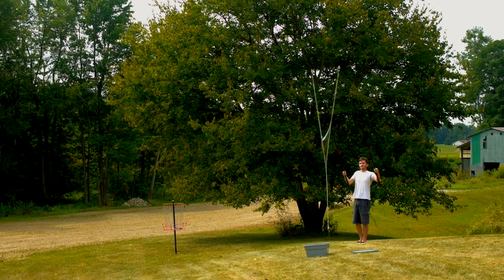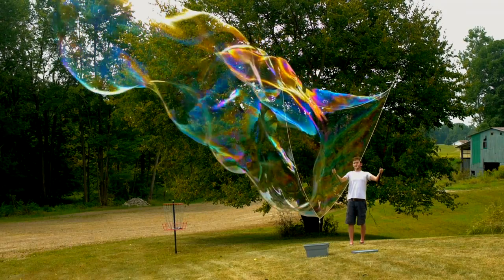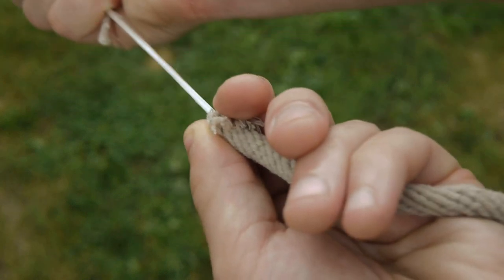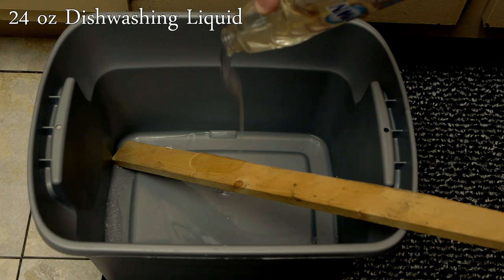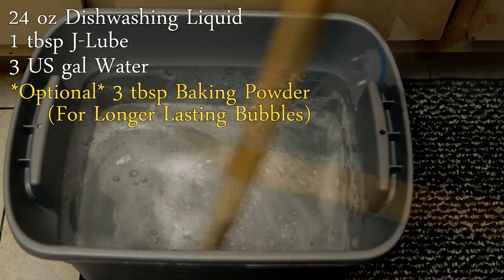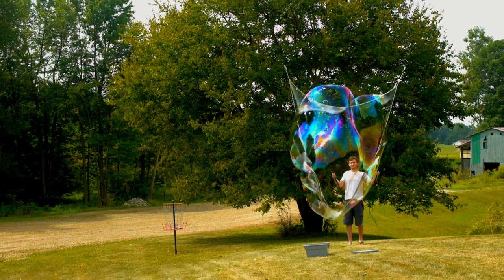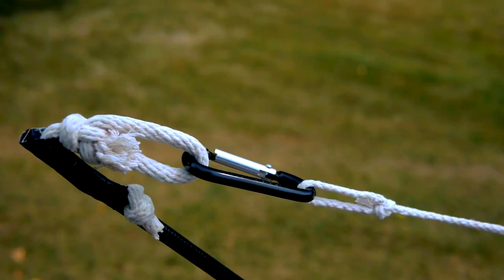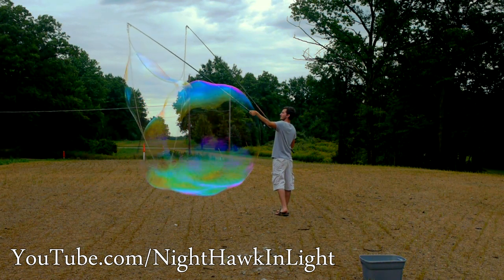How to Make Giant Bubbles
I had more fun making this video than any I can remember in the recent past. Making giant bubbles may turn into an ongoing hobby. Some of my younger cousins have certainly enjoyed it as well! The bubbles seen in this video all used the three part bubble mix that I show being made.

24 oz Dishwashing Liquid
1 tbsp J-Lube (The most important part for giant bubbles)
3 US gal Water

After filming all the shots used in this video I started experimenting with baking powder and found that 3 tbsp added to the above mix improves the longevity and durability of the bubbles significantly. The ones in the video may have been large, but I have since been able to make them much larger! As I mention at the end of the video, the size increases greatly as you learn.

Here is a source for J-Lube as promised (one bottle makes hundreds of gallons of bubble mix)

For those outside of the USA it may be difficult to find J-Lube. An alternative giant bubble mix uses Guar Gum instead, and quite effectively. Guar Gum is common worldwide. More info about bubble mixes using Guar Gum and where it is usually available for purchase can be found

For my bubble wand I use two fishing poles similar to this model

The fishing poles come in four sections, but I removed the last section because it was too flimsy to support the heavy wet rope. The tri string loop is attached to the end of the third section of each pole. As shown in the video, I use carabiners as an easy way of taking loops on and off, though a loop could just as easily be taped directly to the pole.

The rope I use for my tri string loop is 100% cotton clothes line with the core removed as demonstrated. Removing the core allows the rope to absorb significantly more bubble mix which allows much larger bubbles to be made. For more information about making a tri string wand (it's not a difficult thing to figure out on your own) you can do more reading here (there are also listed a number of other wand types that may be of interest)

Thank you for being one of the proud few who read video descriptions! If you would really like to help me out I would love it if you would share this video on Facebook, Twitter, or whatever else the kids are using these days.